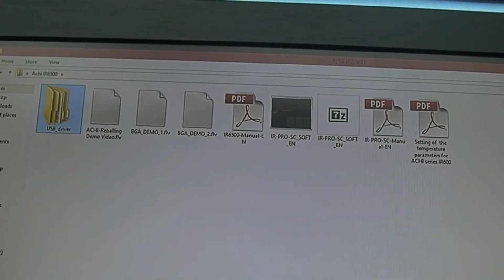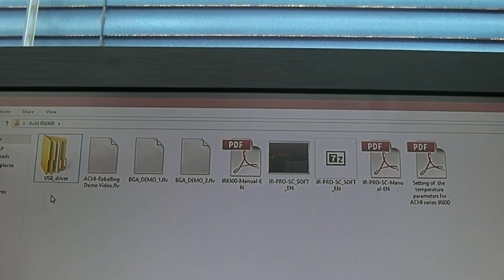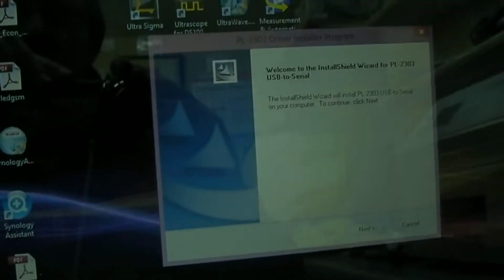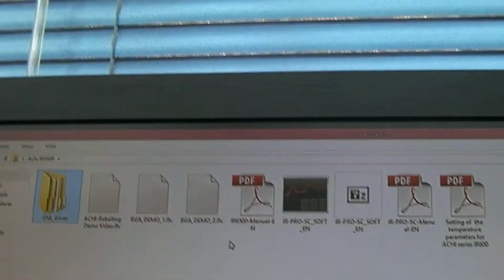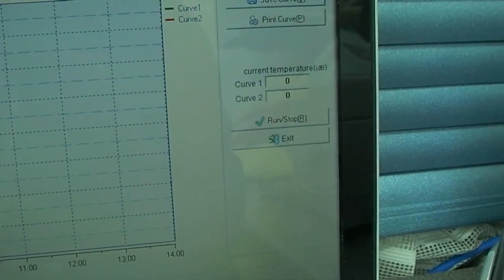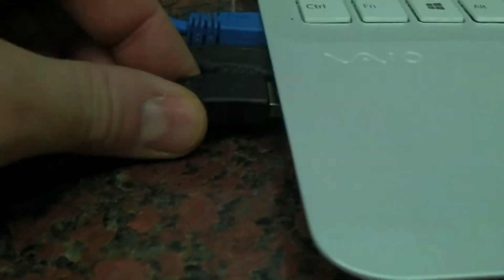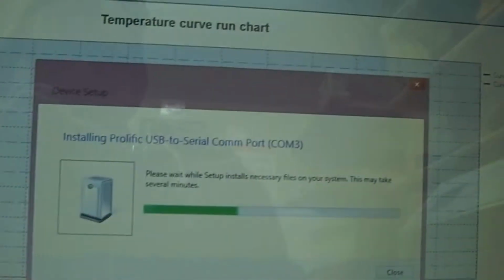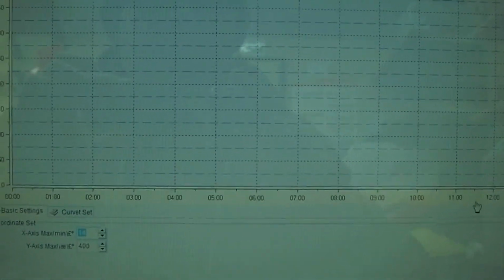Achi IR6500 software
First attempt to install the software, as usual it doesn't quite go to plan. It won't work on  Windows 8 machines.
I have now dragged an old XP tower out of the shed and installed it on that.
I will attempt to get it running on Windows 8 but am not hopeful of success.
Another video will follow showing how the software works.